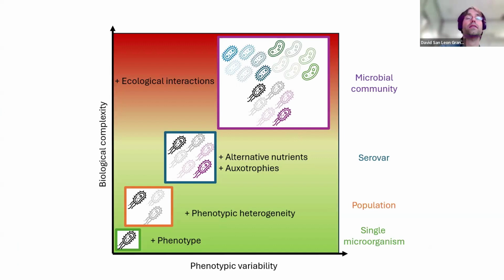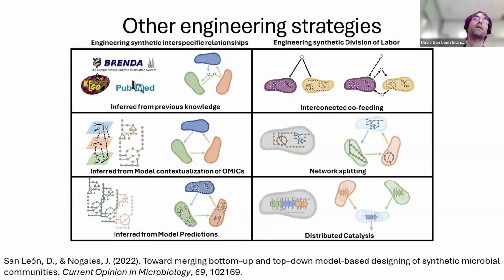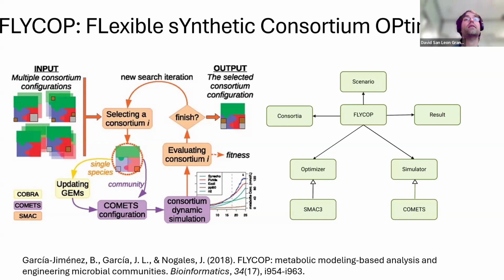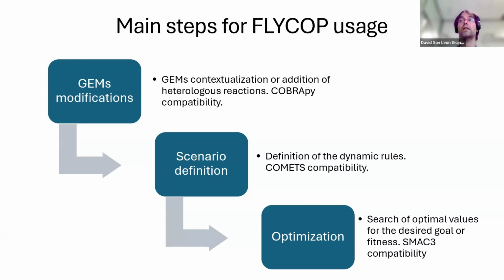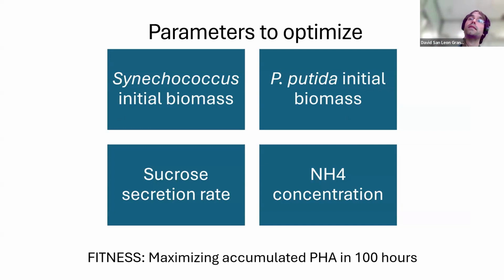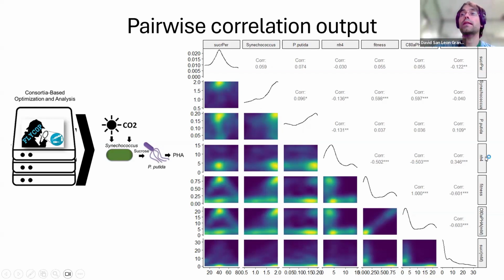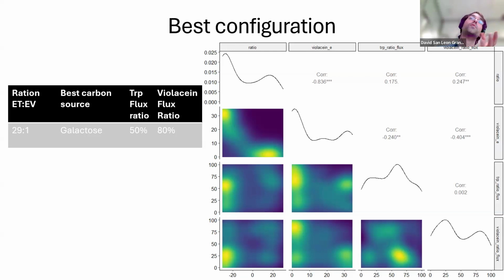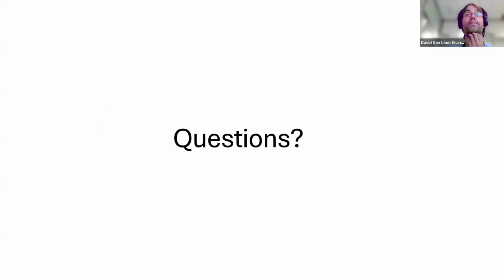David San León (CNB-CSIC) presents the tool FLYCOP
FLYCOP is a tool for designing microbial communities geared toward a specific goal using genome-scale metabolic models. Its main function is to identify the key design parameters that maximize the achievement of that goal.